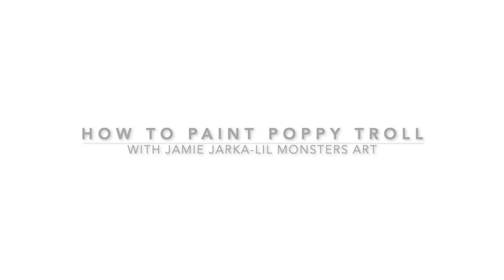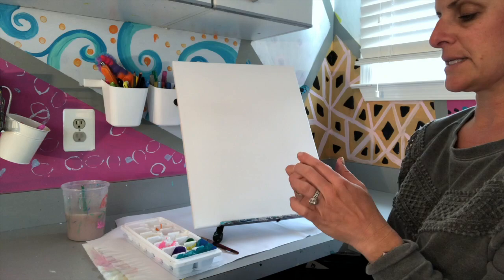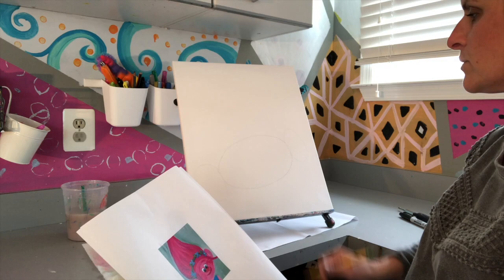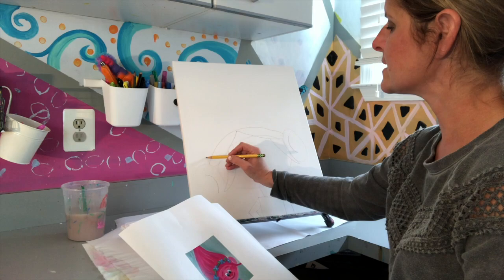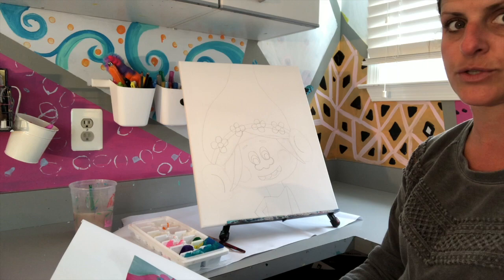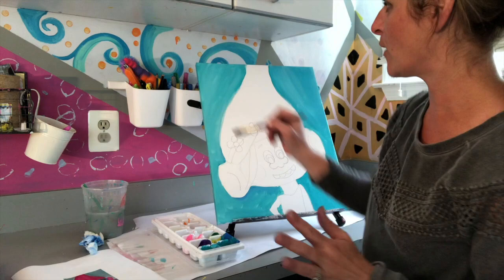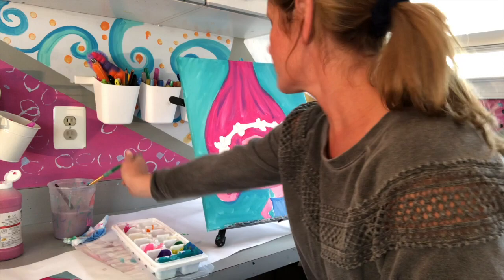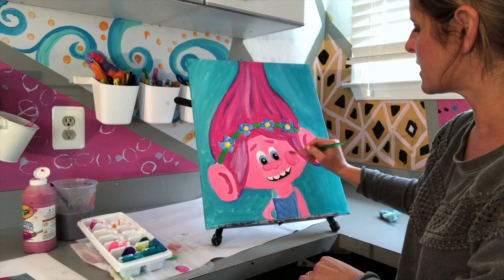How to draw and paint a step-by-step poppy troll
Art teacher Jamie Jarka, from Lil Monsters Art, paints Poppy Troll.